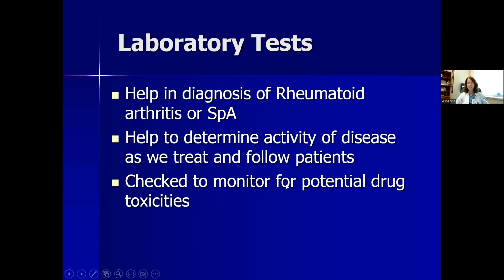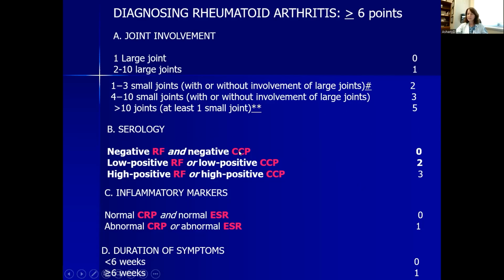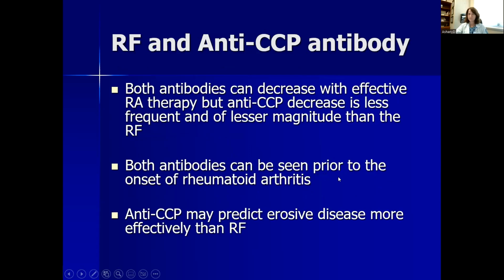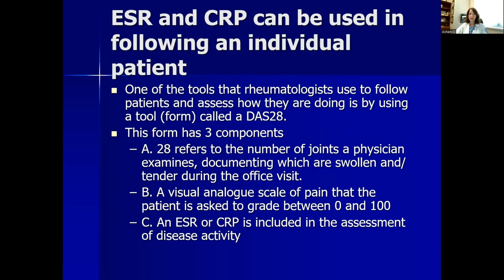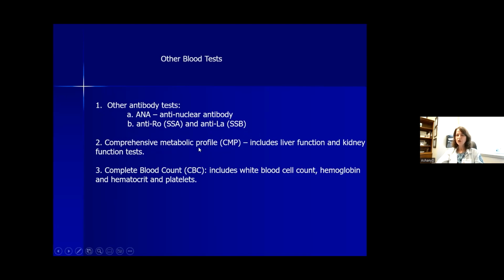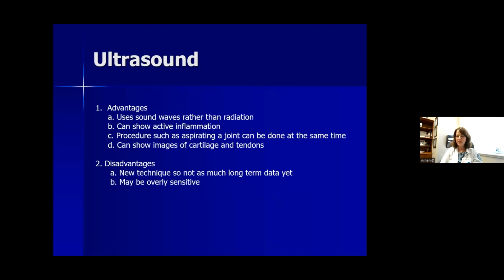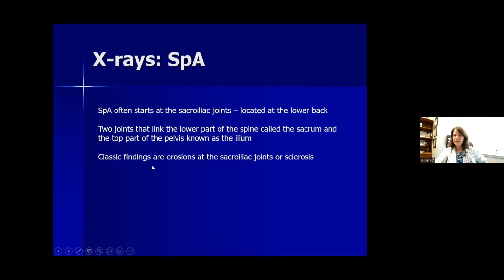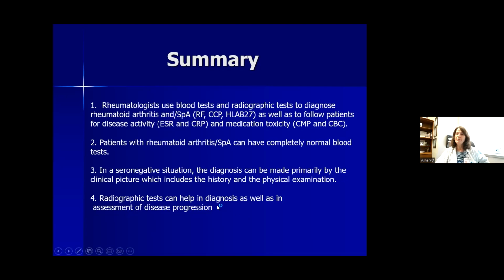Understanding Laboratory and Radiology Results in Rheumatoid Arthritis and Spondyloarthritis (HSS)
This Early RA Support and Education Program Workshop highlights the important role of laboratory and radiology tests in helping rheumatologists diagnose and effectively treat patients with rheumatoid arthritis (RA) and spondyloarthritis (SpA). Dr. Dalit Ashany, rheumatologist at HSS, is our guide in an exploration of MRIs, ultrasounds and specific blood tests for people with RA and SpA.